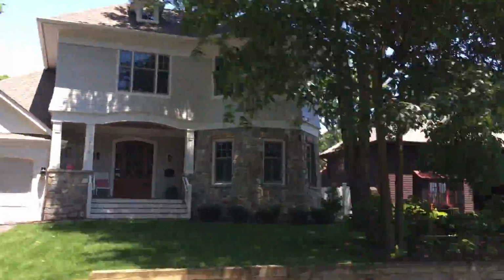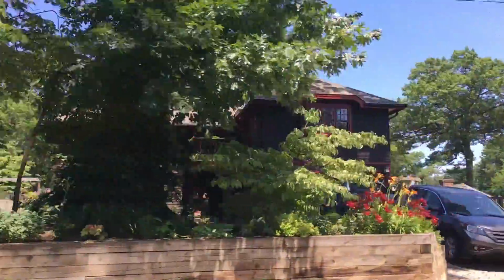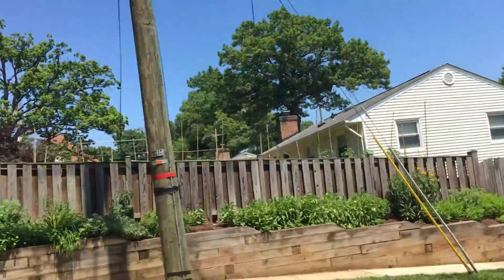Art and Architecture